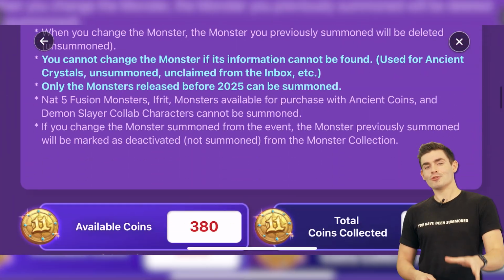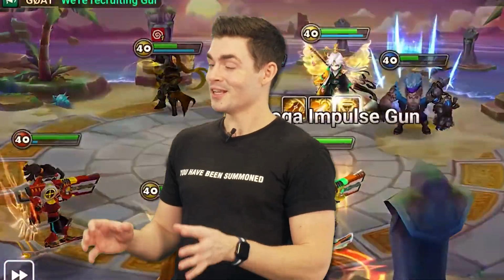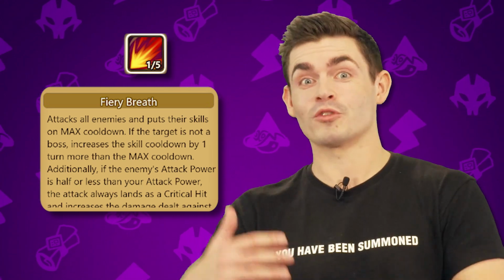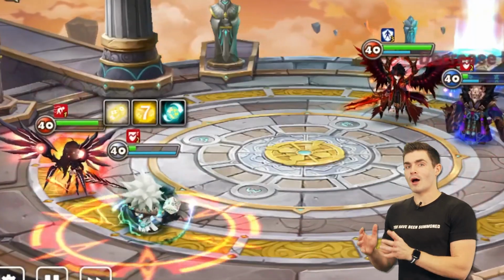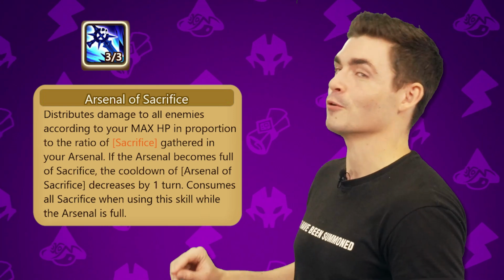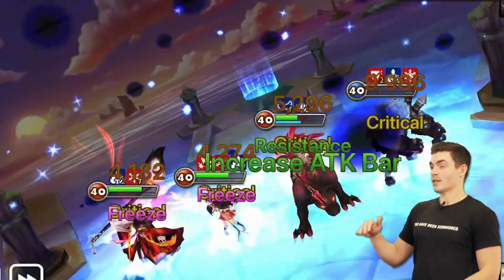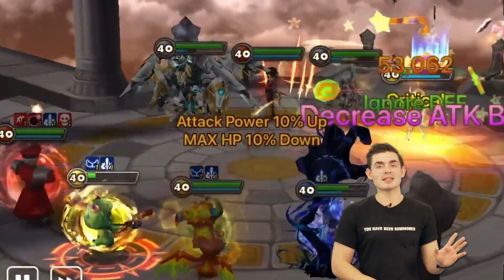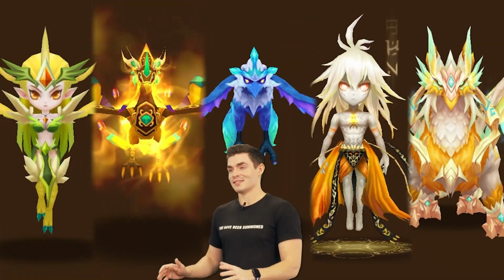Which Nat 5 Should You Pick?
It's Summoners War's 11th Anniversary, and one of the events is letting us straight up choose a (Water, Wind, or Fire) Max-skilled and 6-starred Nat 5 to Summon. Here's a list of the Top 10 chosen by existing players as well as the pros and cons of each one.

Download Summoners War for free.

Features
✩ Strategic Gameplay
✩ Real-time Raid
✩ Real-time PvP
✩ Endless Fun!